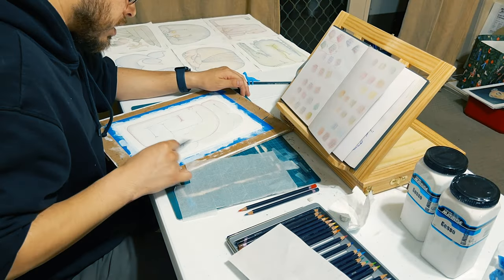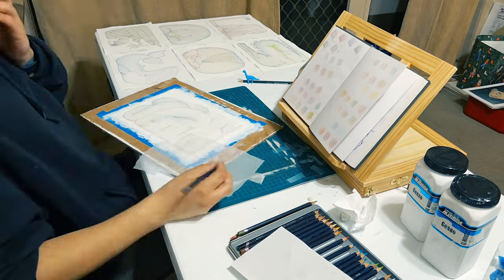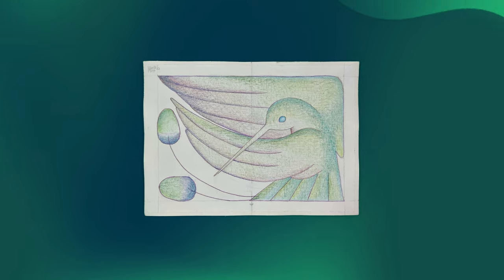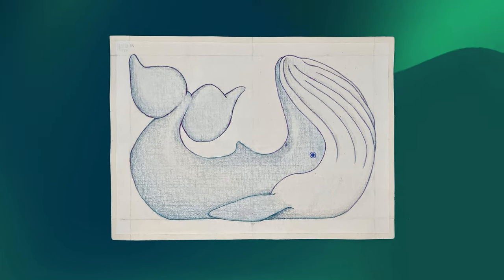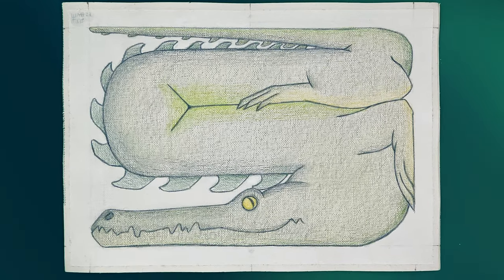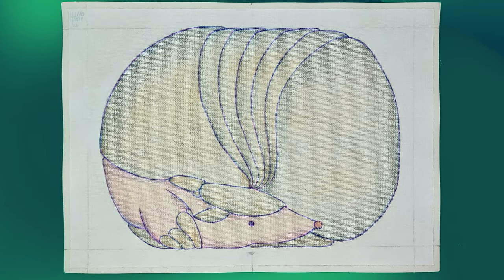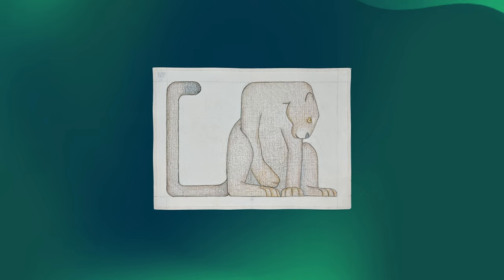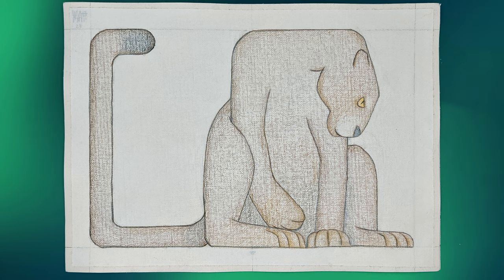🐊Visions of the Latin American Wild 🐳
Experience the captivating beauty of Latin American wildlife through my most recent pencil drawings. From the majestic Pacific whale to the vibrant honey bird, brought to life with the hatching technique. Join me on this artistic journey as we explore the wonders of Latin American fauna together.

Digital illustration: @santi.illustra
Fine art:@art.of.santi 🎨